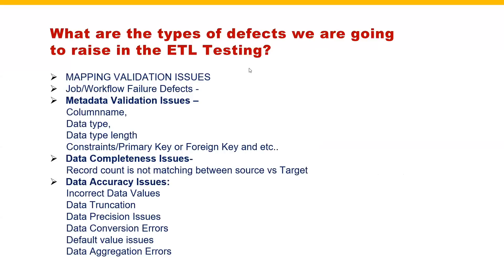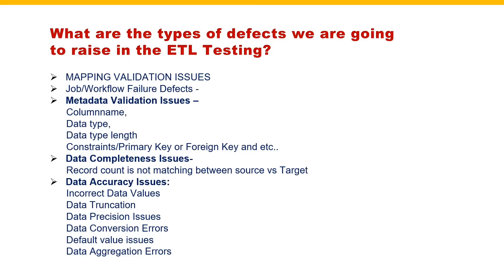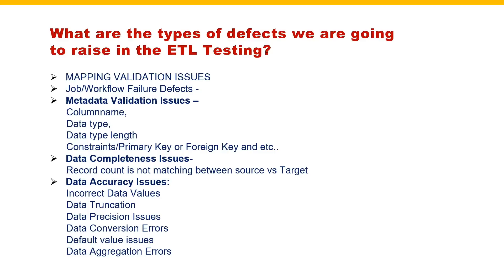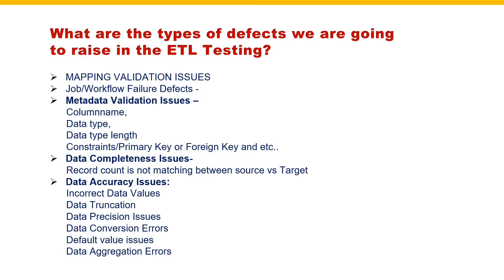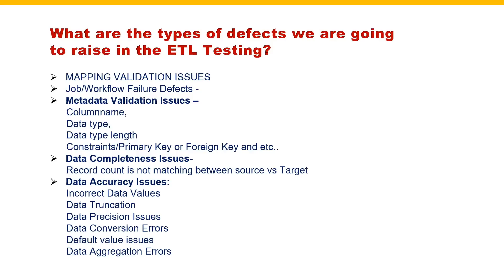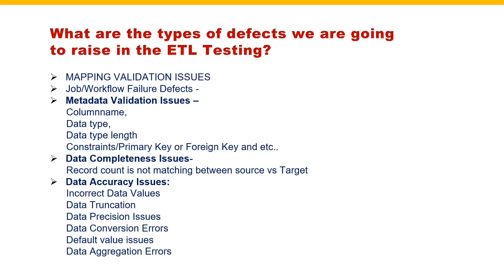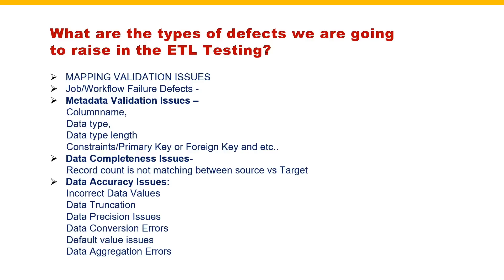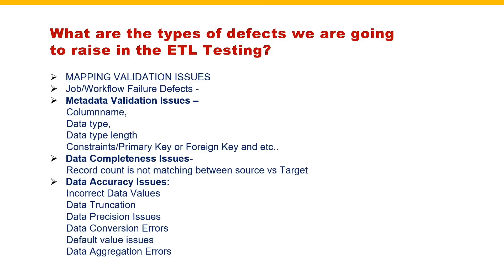ETL Testing Defects: Identifying and Resolving Common Issues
"In this video, we delve into the world of ETL testing defects, exploring the common issues that arise during the ETL (Extract, Transform, Load) process. We discuss various types of defects that can occur, such as data quality issues, transformation errors, data loss, and data inconsistency. By understanding these defects, you will gain valuable insights into how to identify, troubleshoot, and resolve them effectively. Join us as we explore practical examples, share best practices, and provide tips for ensuring the accuracy and reliability of your ETL processes. Enhance your ETL testing skills and improve the quality of your data with this comprehensive guide on ETL testing defects!"